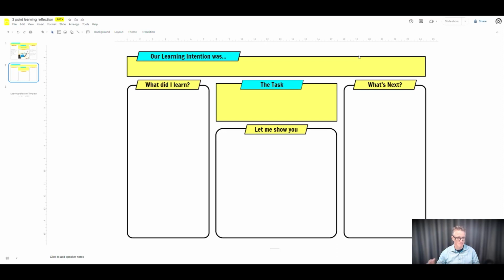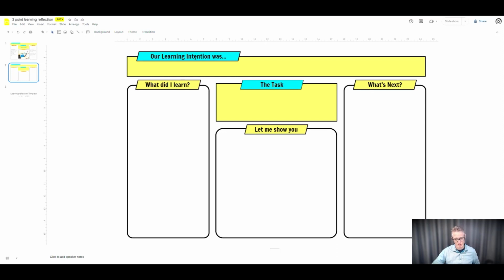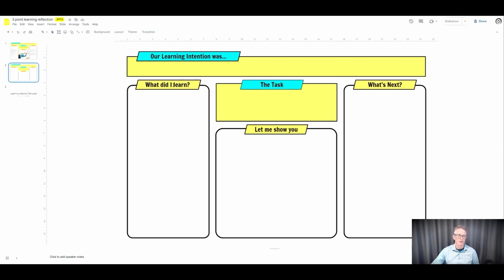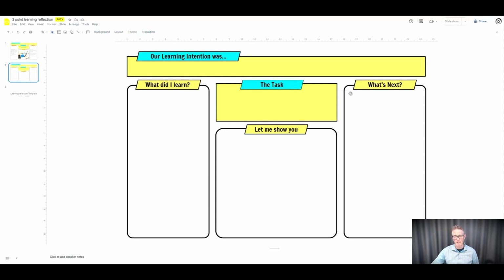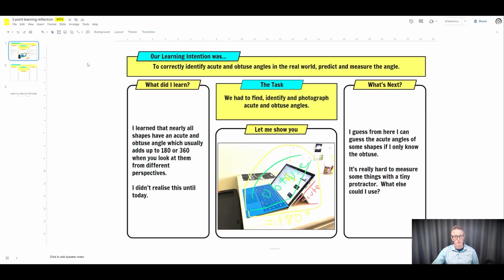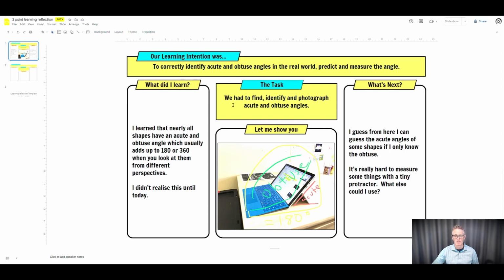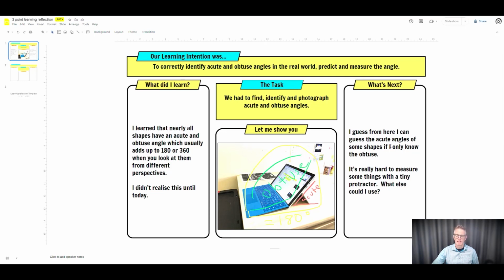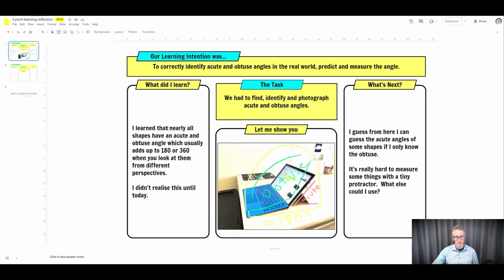3 Point Learning Reflection Tool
In this video, we demonstrate the 3-point learning reflection tool available and on teacherspayteachers

If you are looking for the webs best collection of free and premium teaching resources be sure